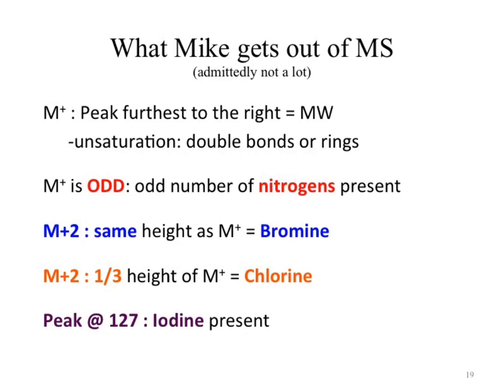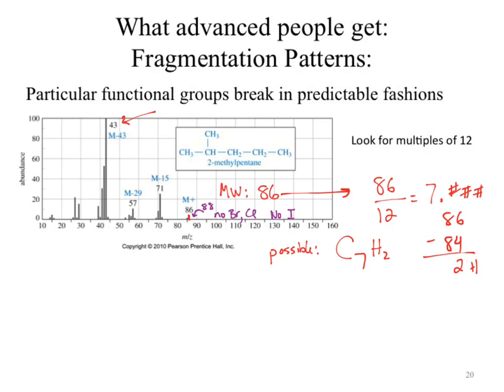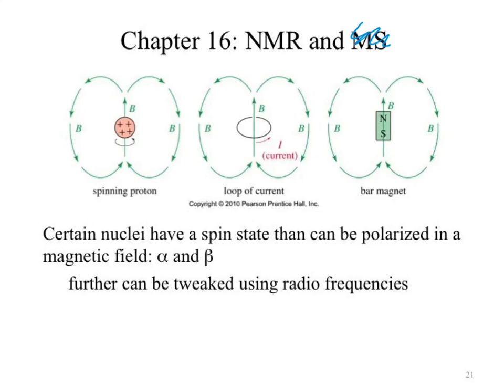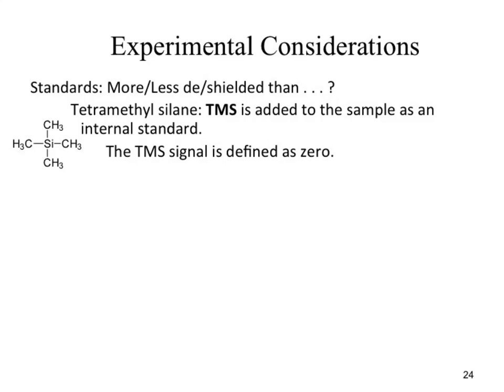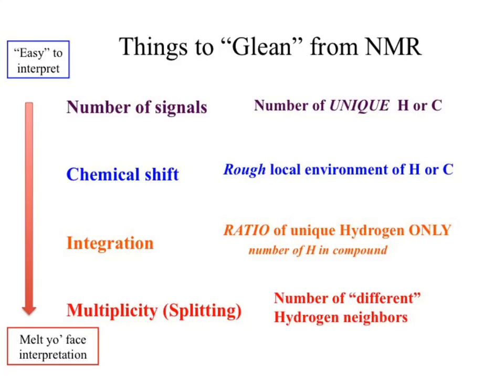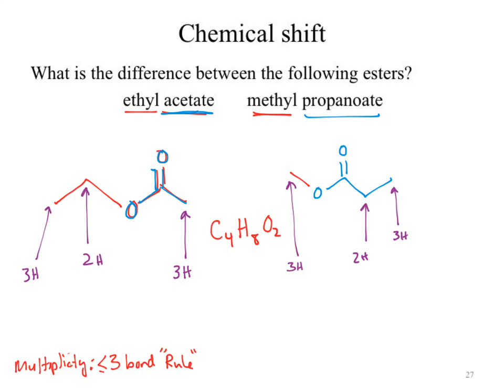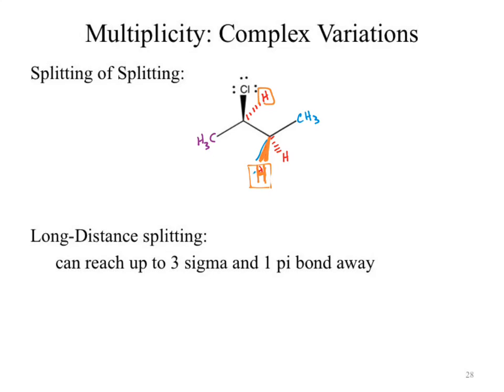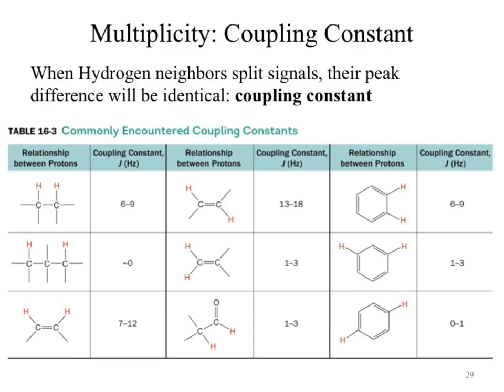cHM235 sp15 wk08b lastSpect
Remnant discussion of spectroscopy.